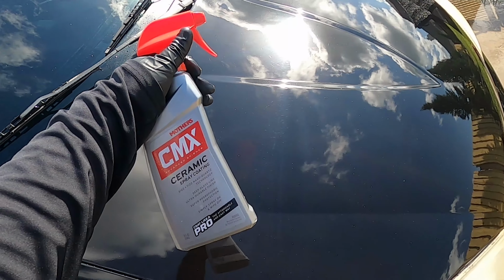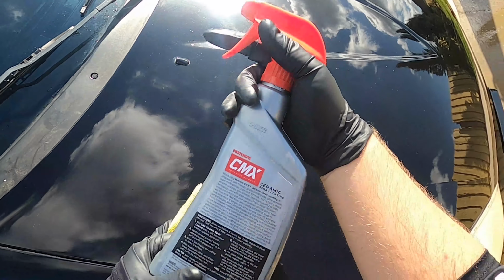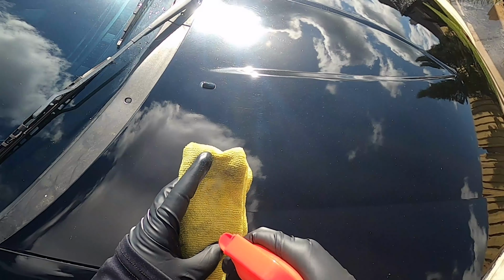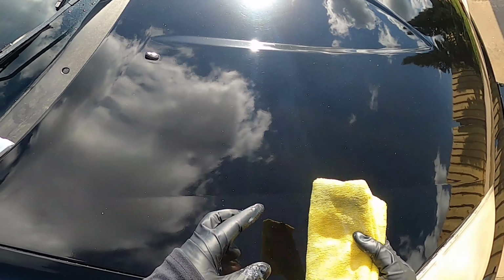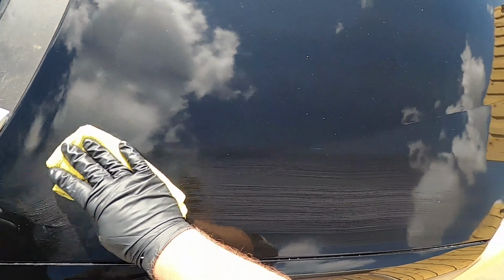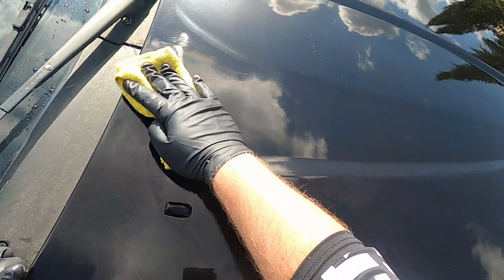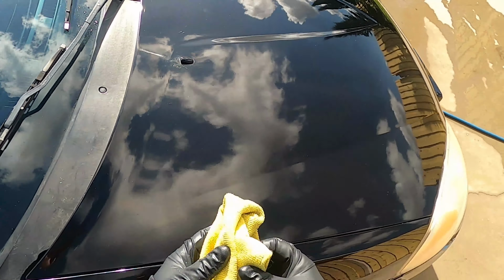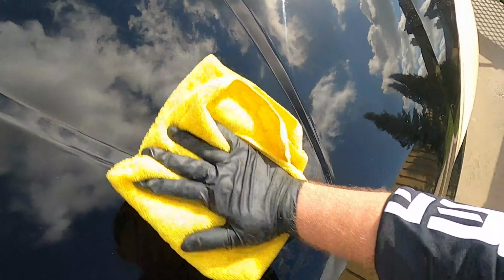Mothers CMX Ceramic Spray Coating How to Apply, Test & Review